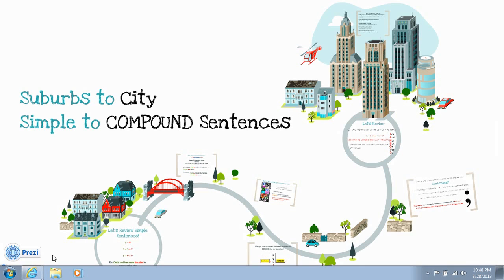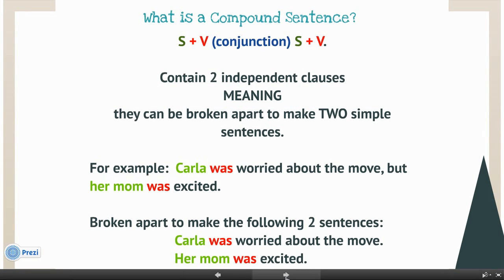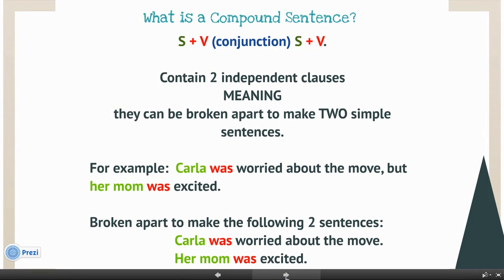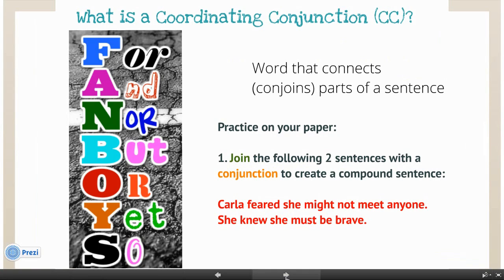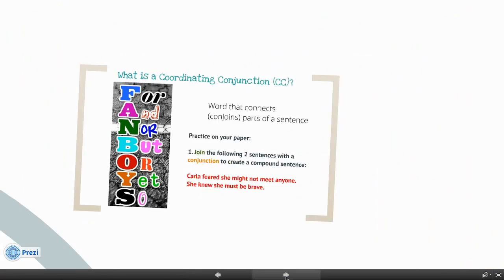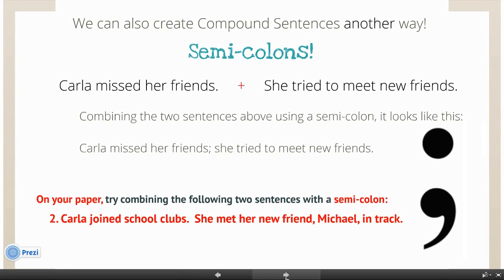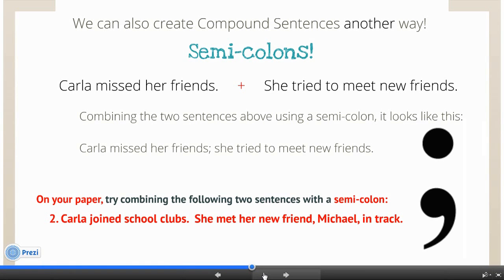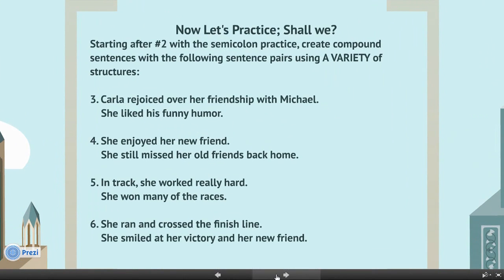My Ezvid Video